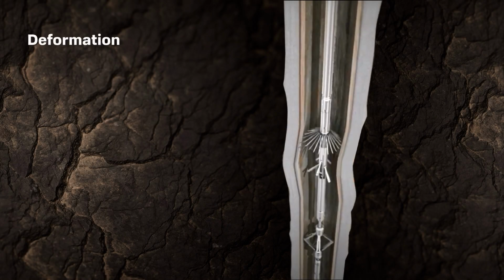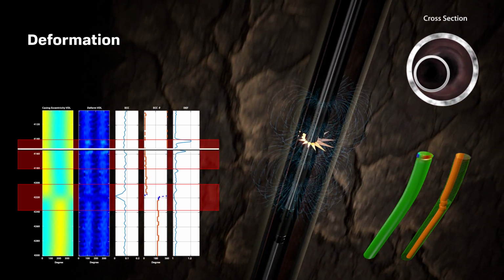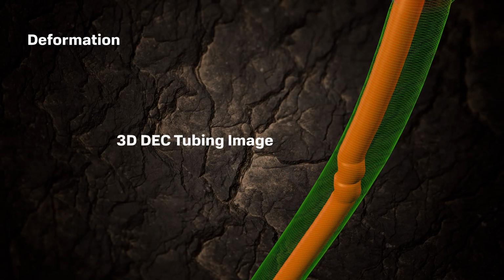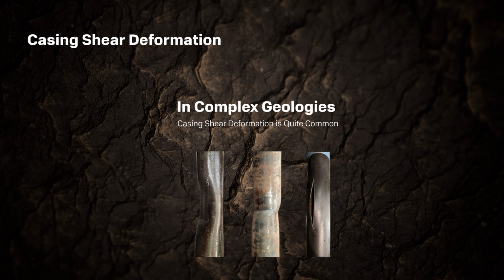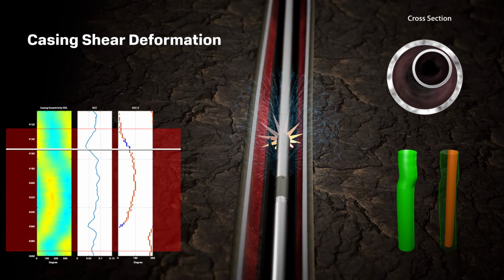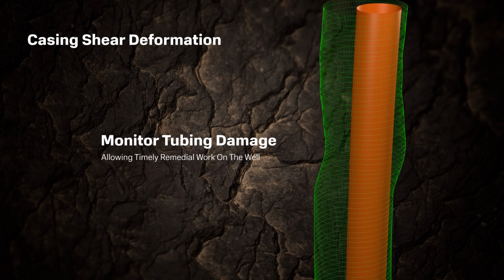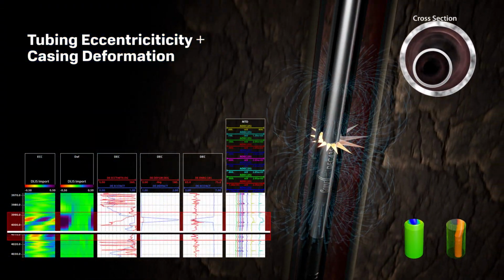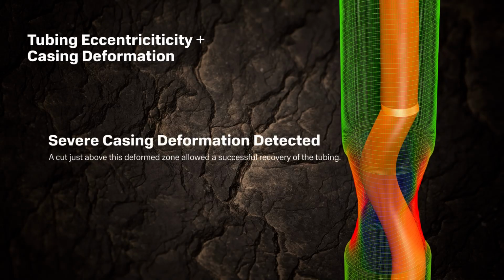DEC Tool Review: Transforming Well Integrity Solutions | GOWell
The GOWell Deformation & Eccentricity (DEC) Tool is designed to inspect casing deformation, tubing eccentricity within the casing, and the minimum distance between tubing and casing. Using a high signal-to-noise ratio (SNR) compressed and focused magnetic field, the DEC Tool employs two sets of magnetic sensors to measure magnetic flux density distributions azimuthally around the tool. Changes in the magnetic flux density provide accurate insights into the spacing between tubing and casing.

This tool generates precise tubular geometry and 3D color-enhanced images for clear visualization of deformation and eccentricity. With its built-in orientation measurement based on gyroscopes and accelerometers, the DEC Tool aligns deformation and eccentricity images while also producing tubing thickness data.

Key Features:
✅ Slim design: 1 11/16-in. O.D.
✅ Compatible with Pegasus Series Tools
✅ Enhanced processing via the ViewWell™ Well Integrity Platform
✅ Integrates with the Warrior™ Acquisition System

🚀 Optimize your well integrity workflows today! Contact GOWell to learn more about the DEC Tool's capabilities. Visit gowellpetro.com or connect with our team for expert support.